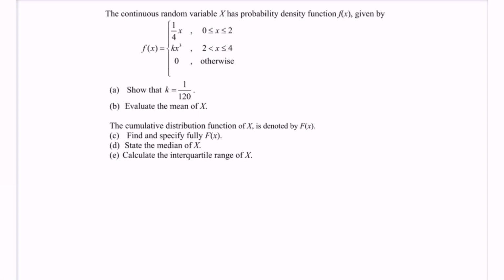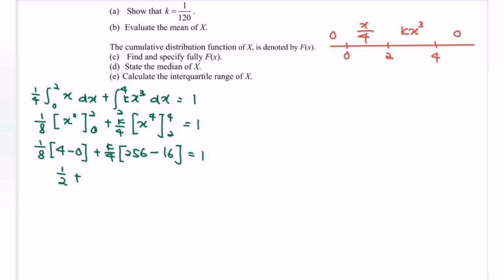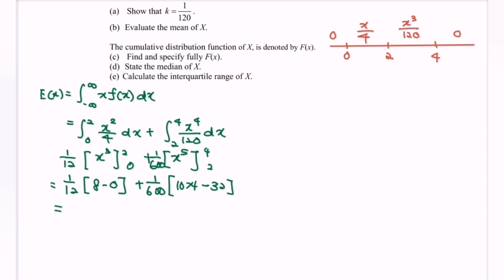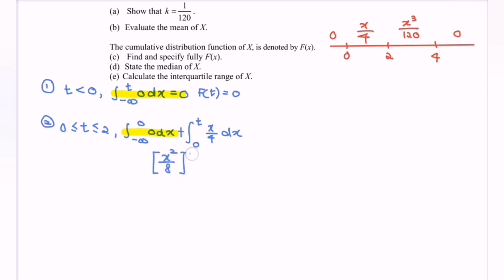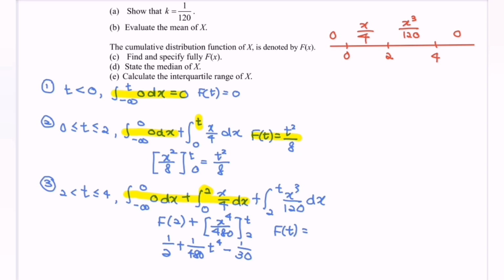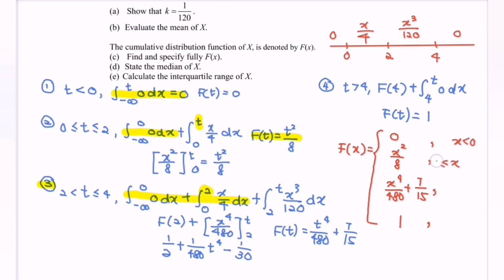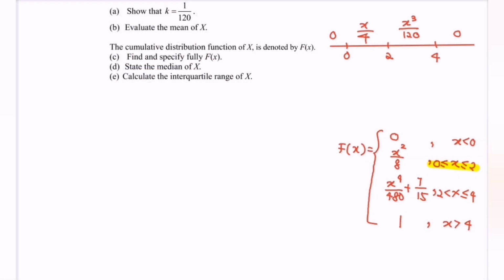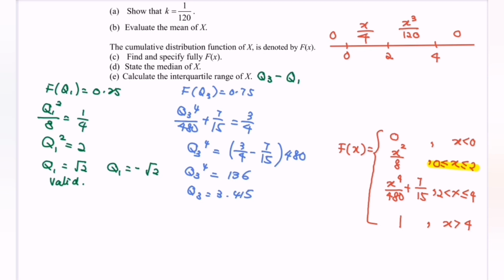22-23 SET7 B5 SM025